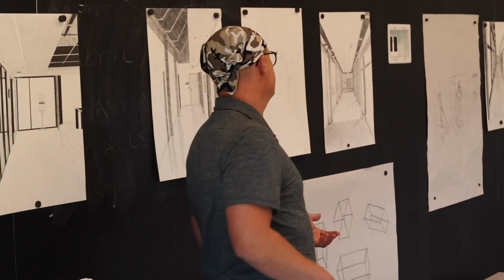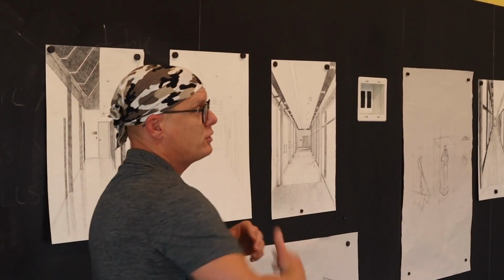Perspective Student Examples